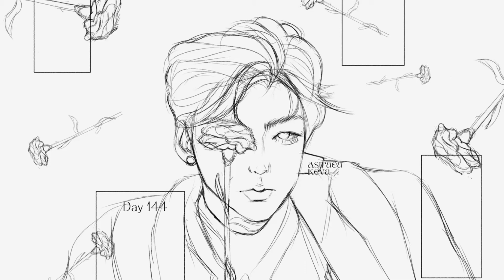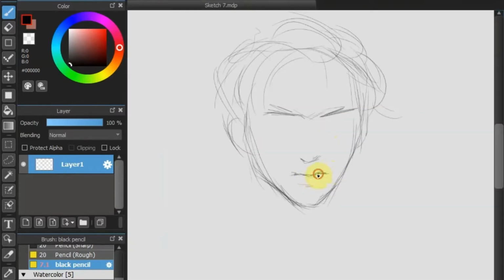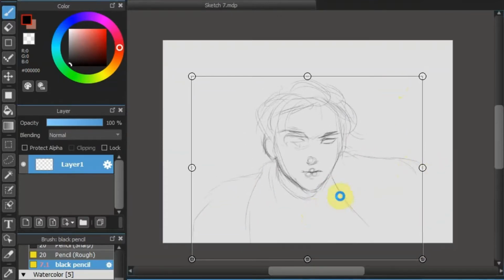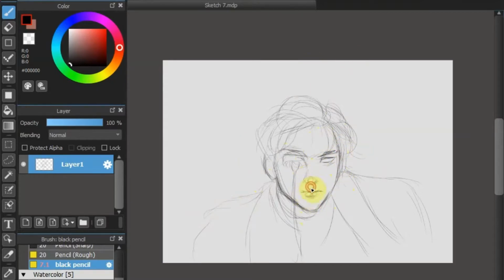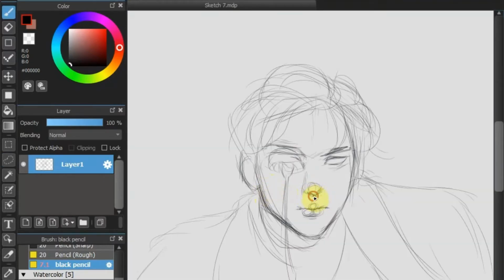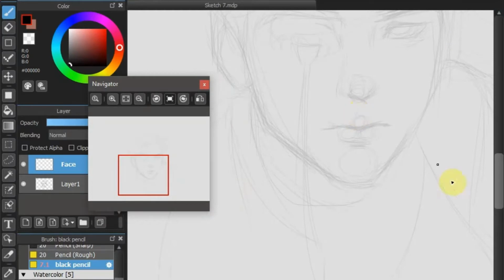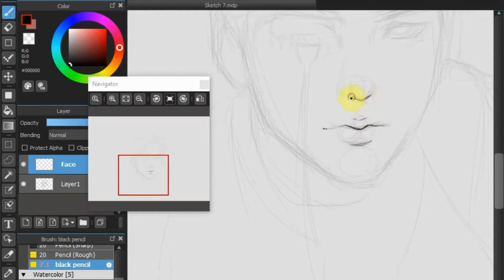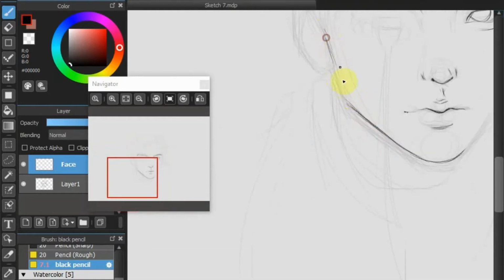"Trust Your Artist Intuition" ✨ Simple Sketch 7 | Day 144 of 365 Days🖊[Speed Sketching/Voiceover]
Have you ever changed things around you and had a peace of mind about it?

Trust Your Artist Intuition ✨✨Simple Sketch 7 | Day 144 of 365 Days of Art✨🖊[Speed Sketching/Voiceover]

Painting software: Adobe Photoshop 2022/Sometimes Medibang Paint Pro
Recording: Flashback Express
Video Editing: Clipchamp